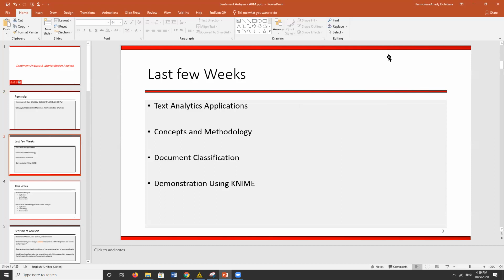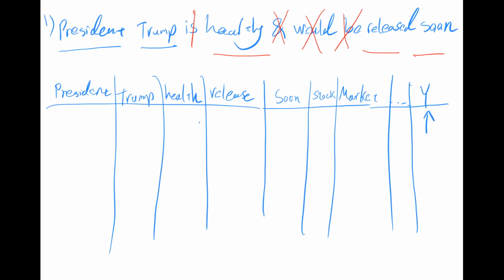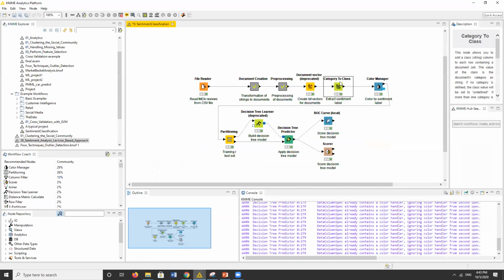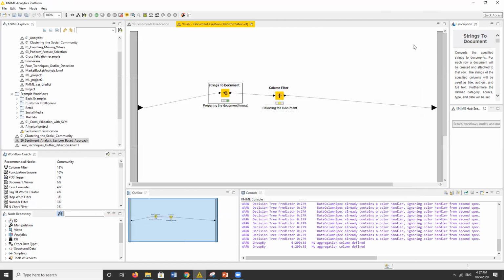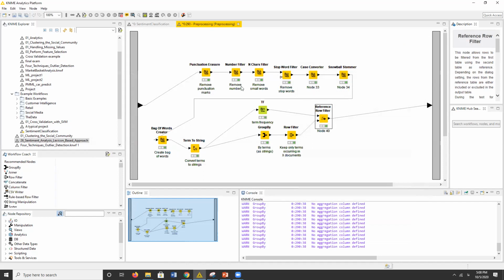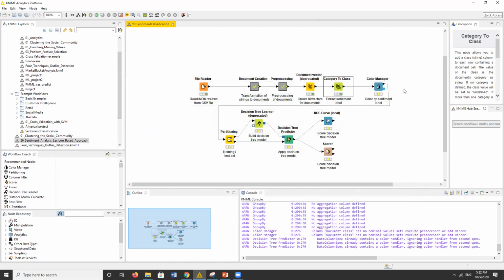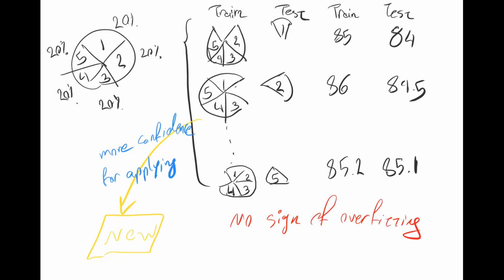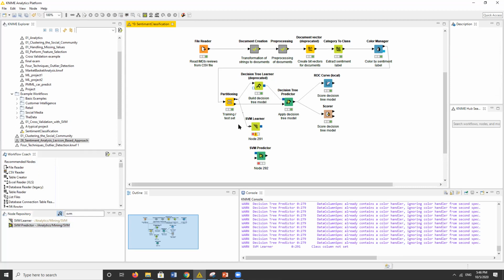BAN 5573 section 1, Oct/5/2020